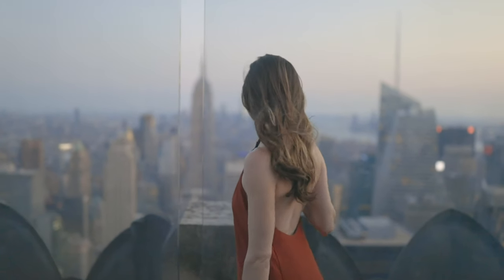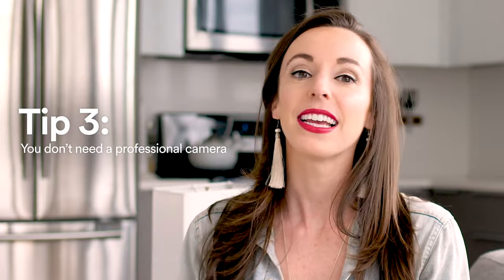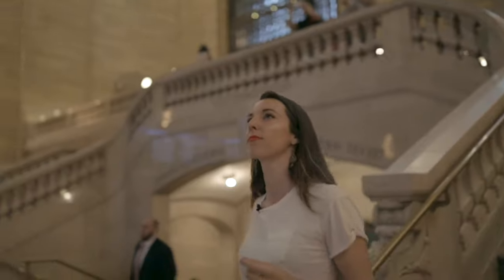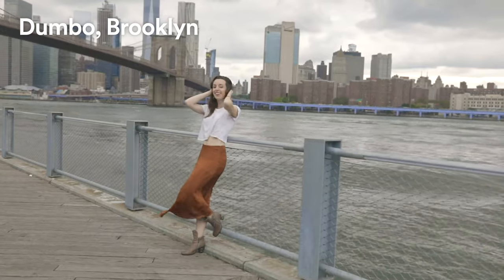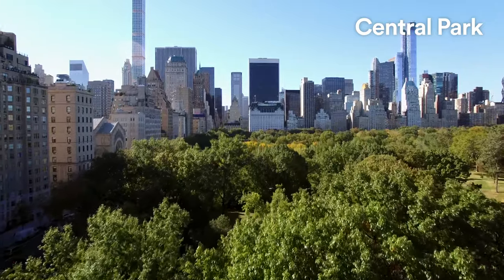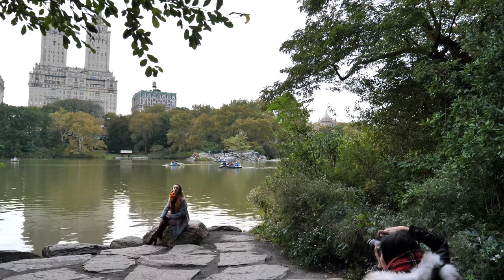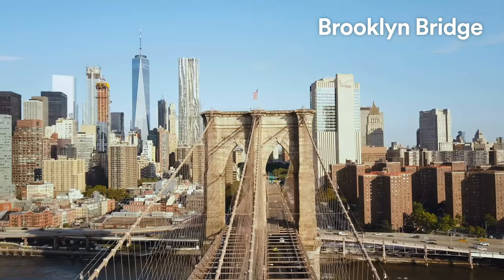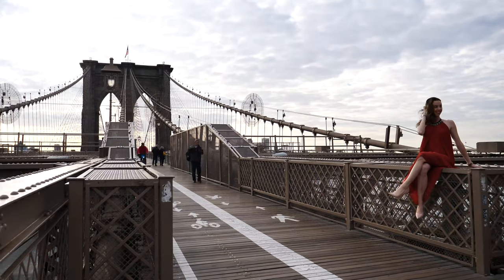"Top Insta photo spots in New York City" by Sarah Funk – EF Guest Vlog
Currently, New York is under a "lockdown" due to the impact of the international health crisis, so it's not possible to move around freely. The scenes from around the city in this video, were filmed well before the health crisis. We are posting this video as inspiration for students planning to study in New York sometime in the future.

This week, we are happy to have Sarah Funk from New York back on the EF Guest Vlog – Check out Sarah's channel here: @Sarah Funk

SARAH'S TOP INSTA PHOTO SPOTS IN NEW YORK CITY
– Grand Central Station
– Pebble Beach, Dumbo (Brooklyn)
– Washington Street, Dumbo (Brooklyn)
– Central Park
– Flatiron Building, 175 Fifth Aventue
– Brooklyn Bridge

SARAH'S PHOTO TIPS:
– Tip 1: Shoot during “golden hour”
– Tip 2: Wear a color that pops
– Tip 3: You don’t need a professional camera

ABOUT EF
EF offers language travel, language courses, summer camps, language immersion programs, exchange programs, university preparation abroad and other study abroad programs. Choose from short summer language courses abroad to full academic year or university studies abroad.

MUSIC
– "Fool Me" by Onda Norte
– "Leaving Serengeti" by Ooyy
– "We Can Be Fearless" by Tomas Skyldeberg